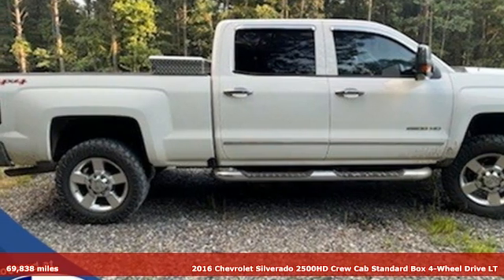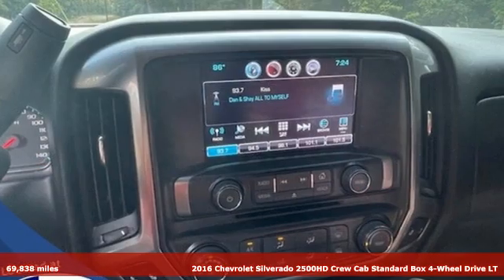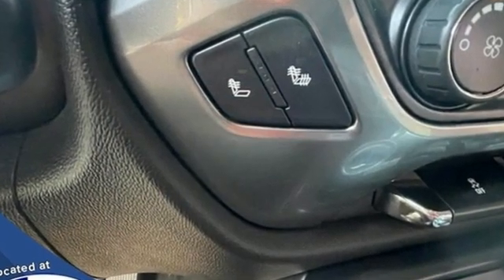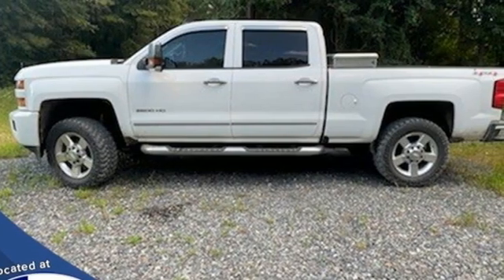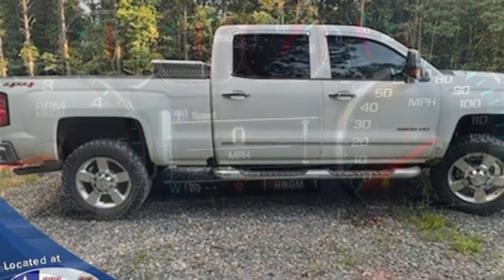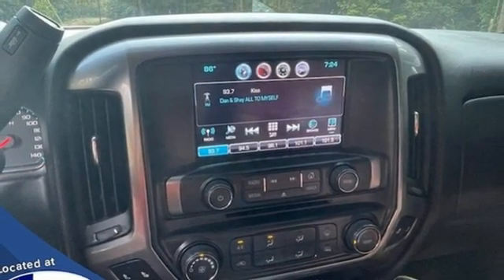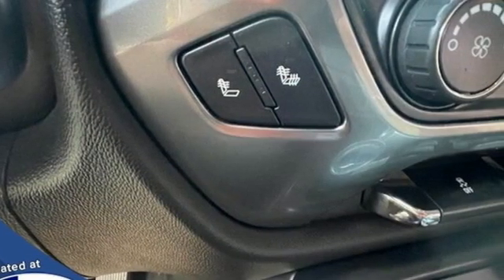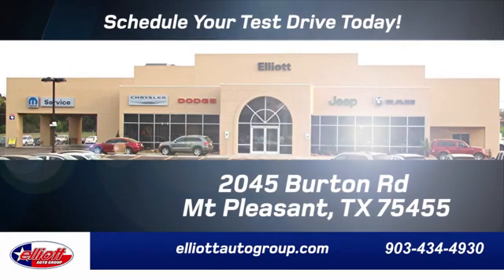Used 2016 Chevrolet Silverado 2500HD Mt Pleasant TX Sulphur Springs, TX F9745B - SOLD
Year: 2016
Make: Chevrolet
Model: Silverado 2500HD
Trim: LT
Engine: Vortec 6.0L V8 SFI Flex Fuel VVT
Transmission: 6-Speed Automatic HD Electronic with Overdrive
Color: White
Interior: Jet Black
Mileage: 69838
Stock #: F9745B
VIN: 1GC1KVEG1GF172935

Address:
2055 Burton Rd.